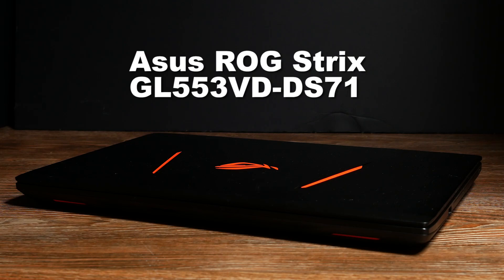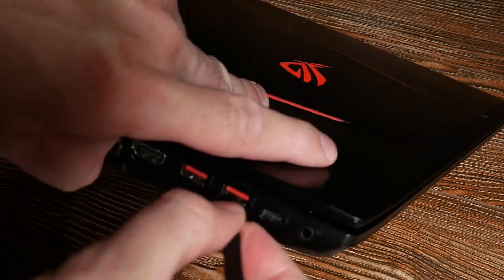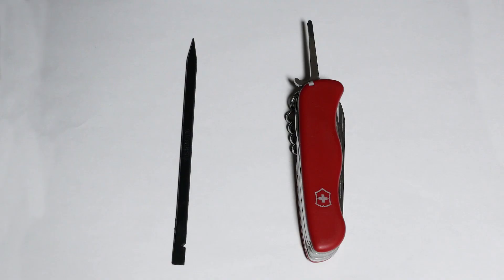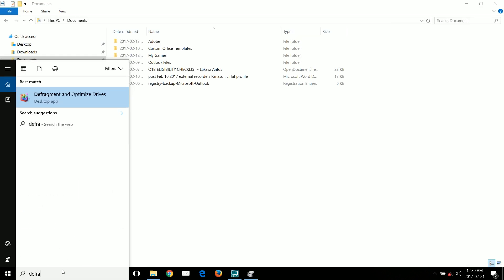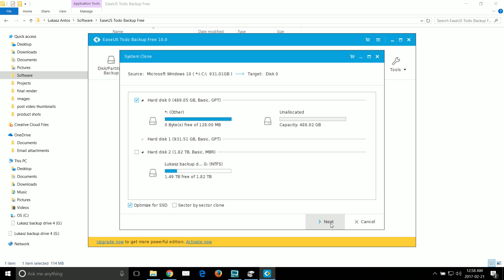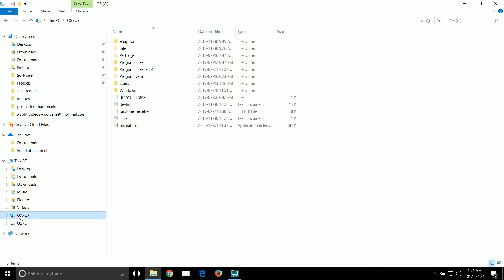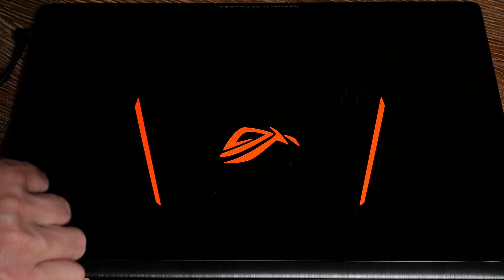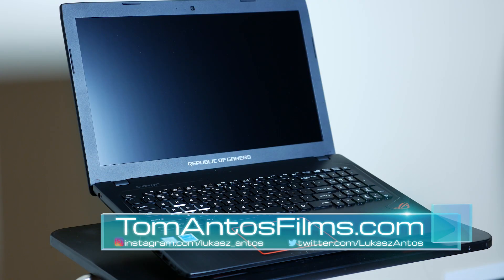Upgrading AsuS GL553 editing laptop with m.2 SSD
See how I installed an SSD and migrated the operating system to this new drive in my editing laptop.

Amazon U.K.
Amazon Canada
Amazon Germany (with SSD)

Amazon Canada
Amazon U.K.